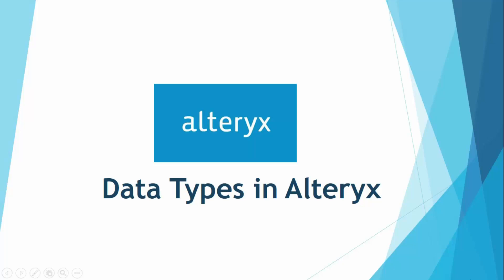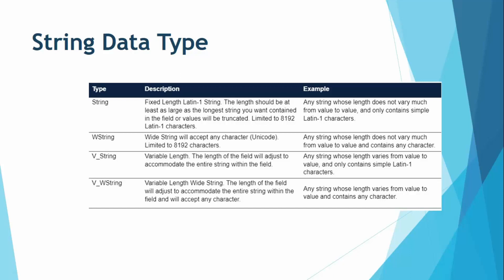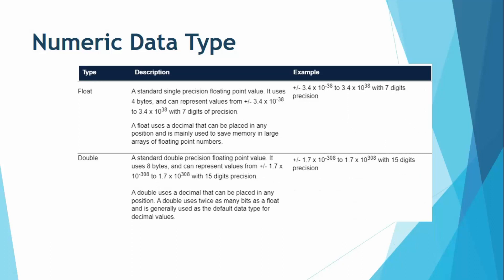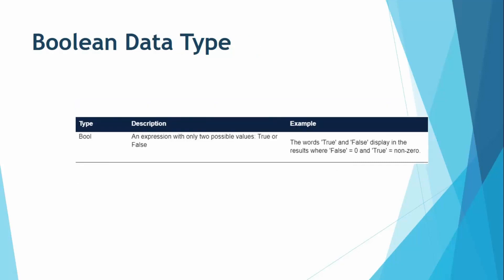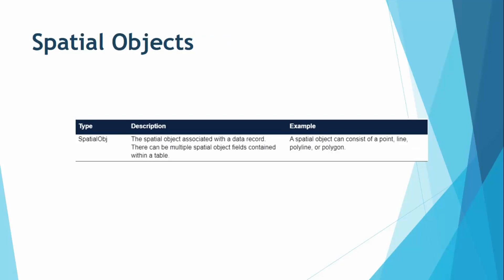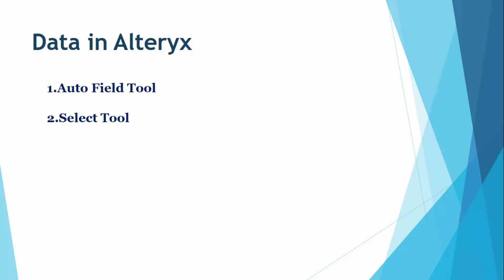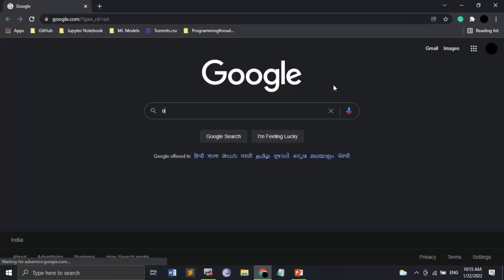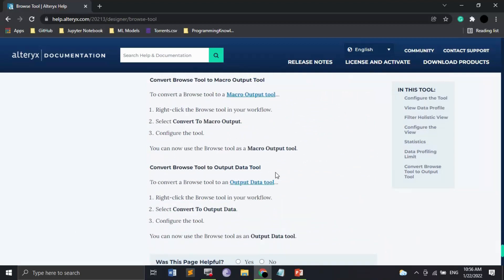Alteryx Tutorial for Beginners 5 - Data Types - Alteryx